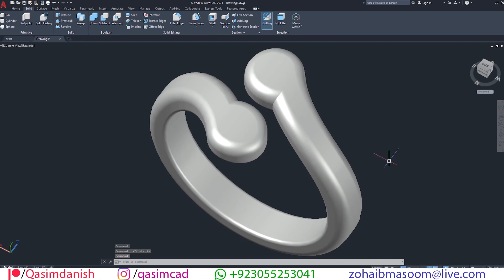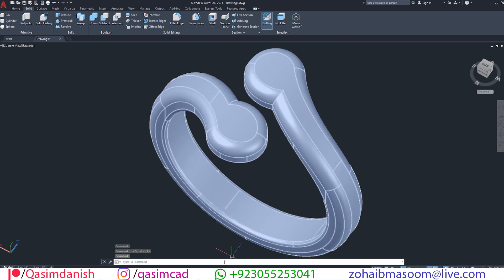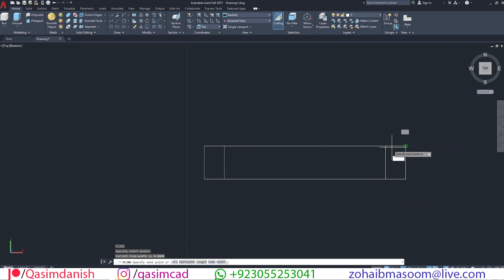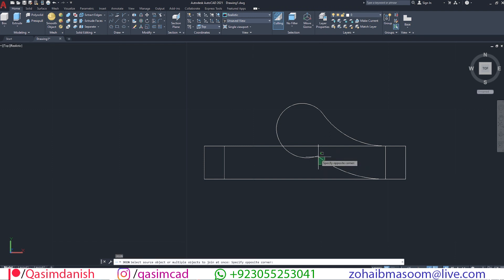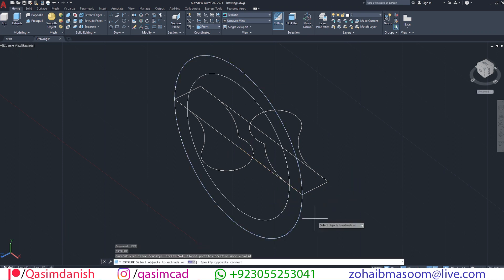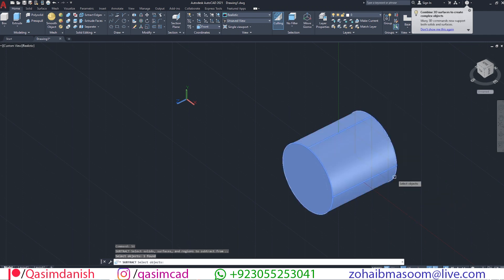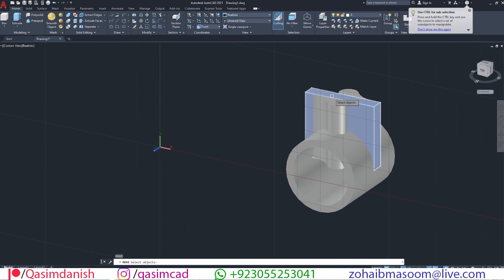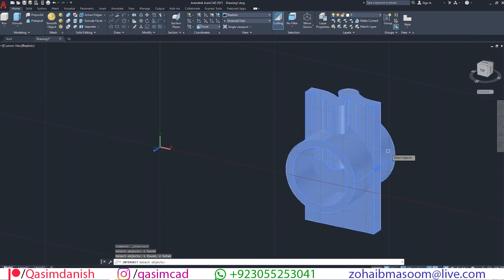Round and Open Edge Ring in AutoCAD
in this tutorial, i am going to show you, how to draw a Round and open edges ring in autocad, lets get started.